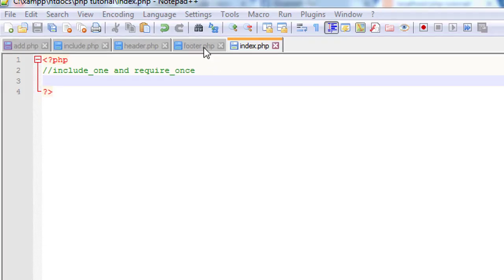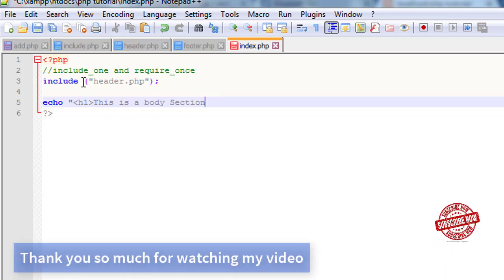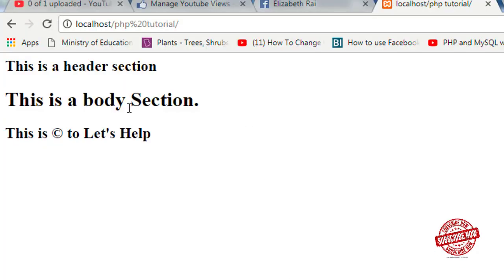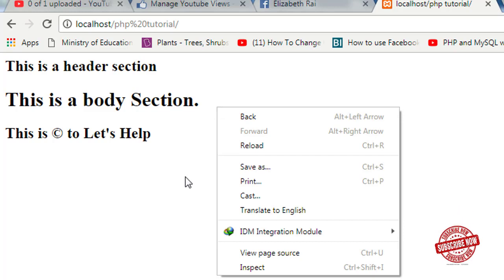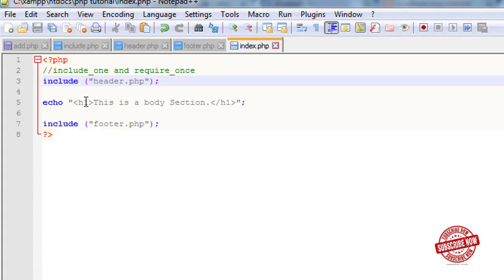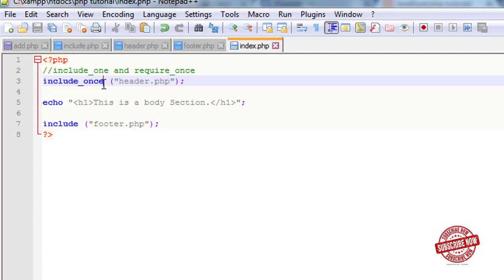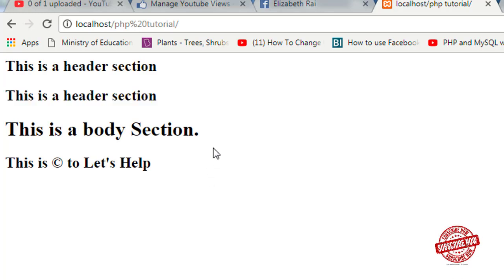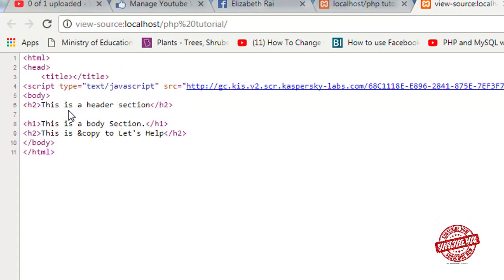PHP-MySQLi Series 9.1 || Include once and Require once statement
Hi every one Today in this tutorial I have discussed about the include once and require once statement in PHP.